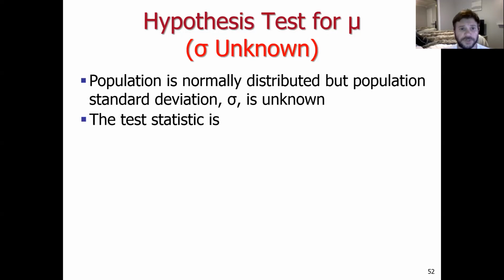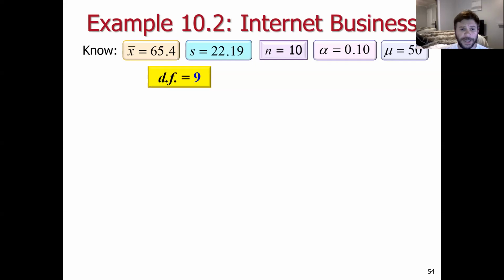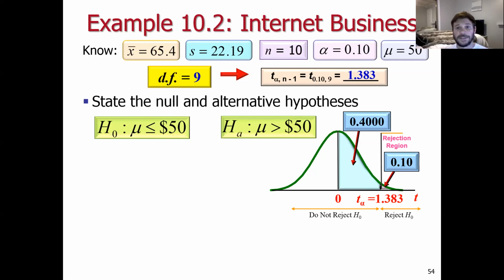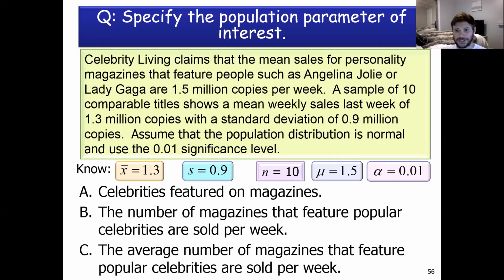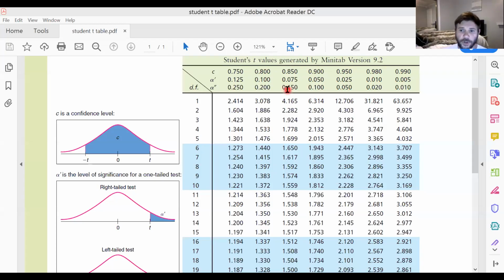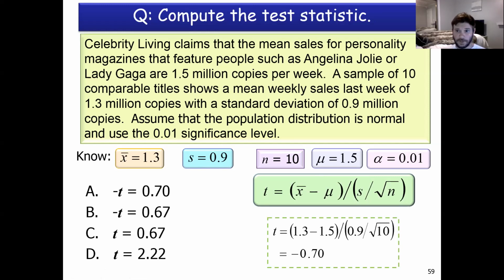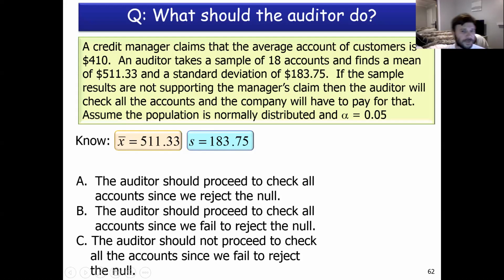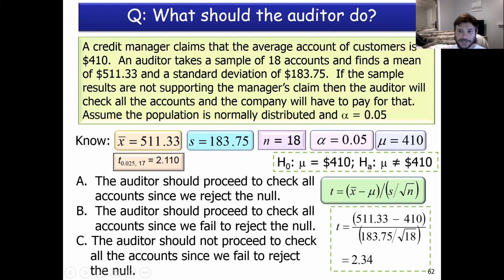Hypothesis Testing IV